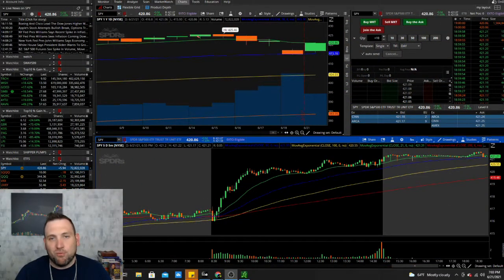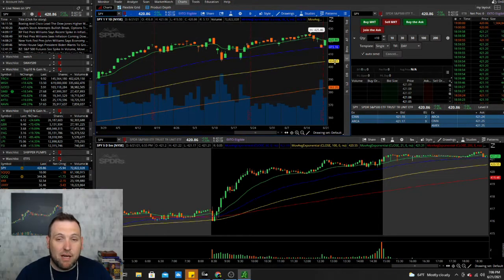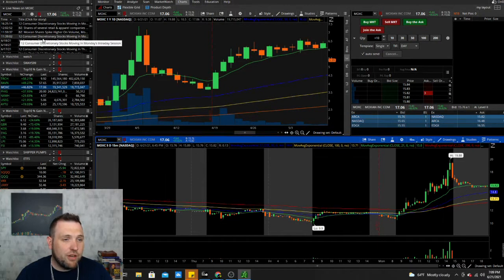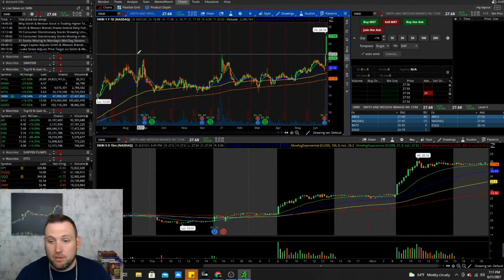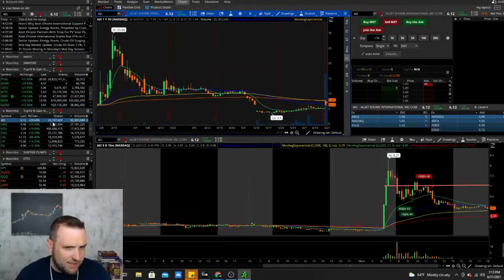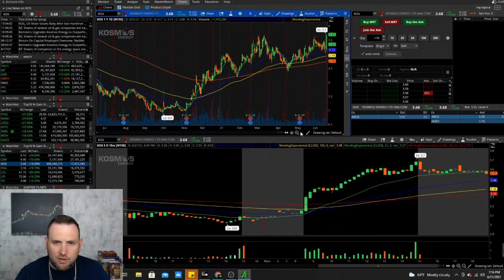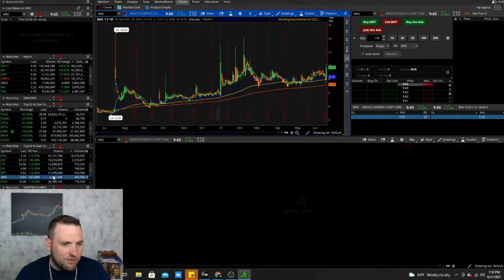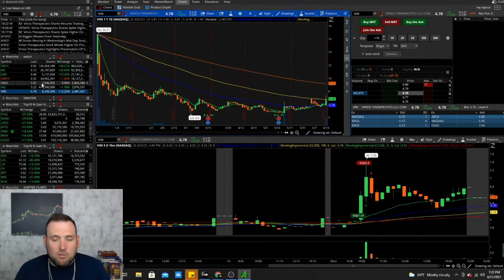I SMELL A BULL TRAP ON THE SPY!!! TOP STOCKS TODAY | NASDAQ & NYSE TOP GAINERS 06-21-21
Today's top stocks include chart analysis for the biggest low float rippers of the day! So the market did have a nice rebound today, and we say plenty of stocks ripping, but I think today's rebound maybe short lived and could be a bull trap before the market really crashes. I'm very bearish on the stock market, and as the Feds come out with more "talk", I am doubting their validity of being able to do anything about inflation. I did take two losses on my day trades today, VIRI and AEI which I cover in the video, and I'm added more to my VINO swing.

Join me every evening that the stock market is open for a recap & analysis of the day's top stocks! We will be taking a look at the top NASDAQ & NYSE gainers, and do some technical analysis on the stock charts. By looking at the top stocks and trending stocks everyday we can learn why they move the way they do, and learn from stock chart how to catch he big rips before they happen.

Webcam & Microphone used in videos -
Logitech Webcam